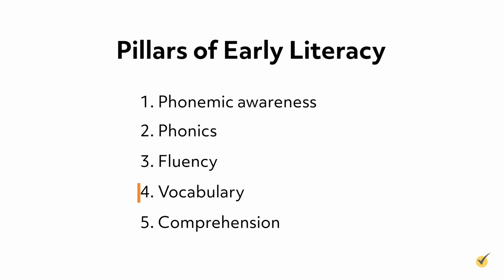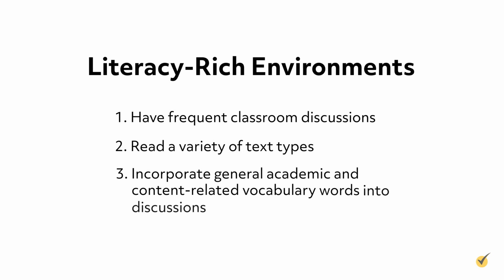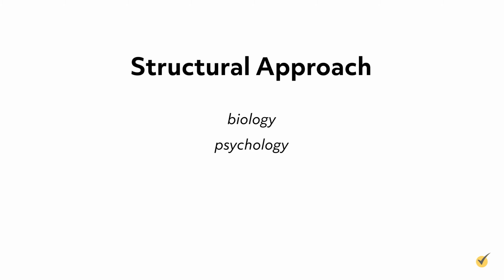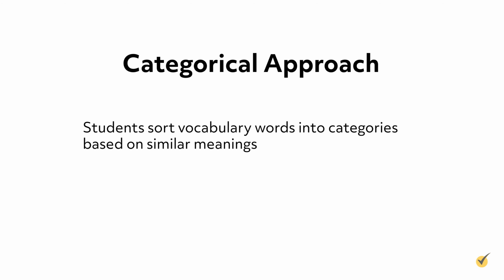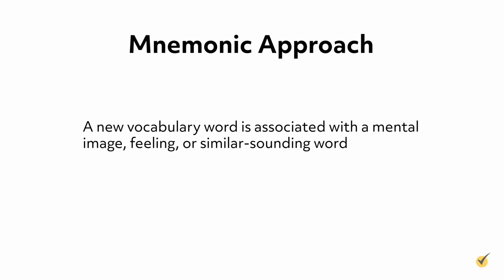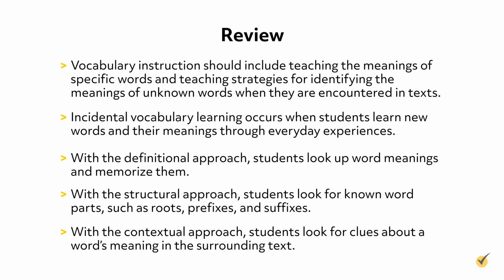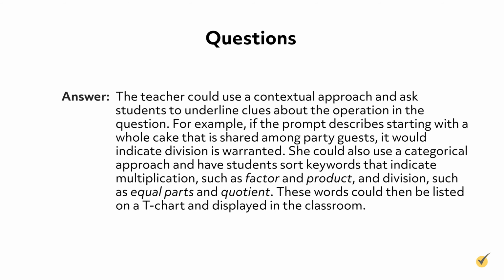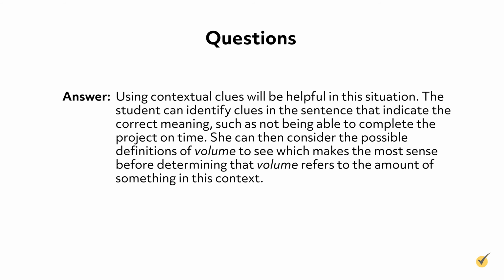Types of Vocabulary Learning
In this video, we will describe some approaches to teaching vocabulary. We will also explain why it is important for students to know multiple strategies for identifying the meanings of unknown words.